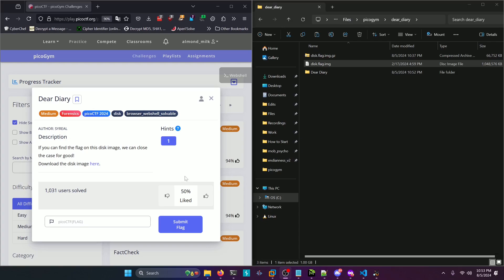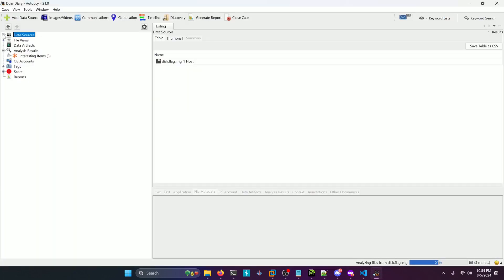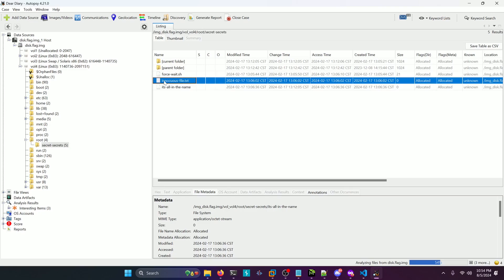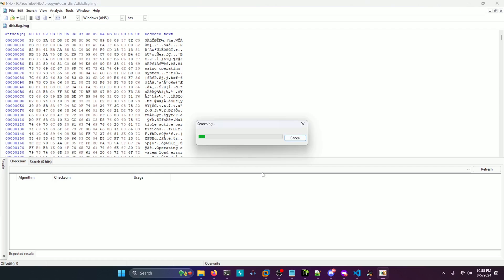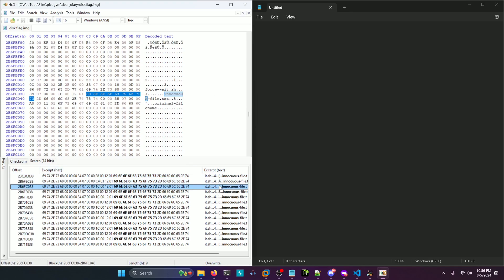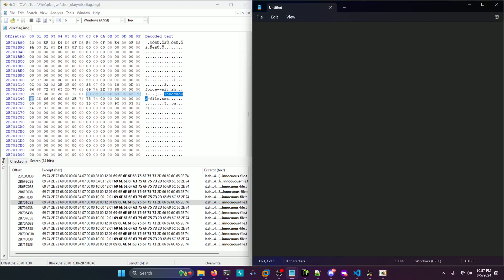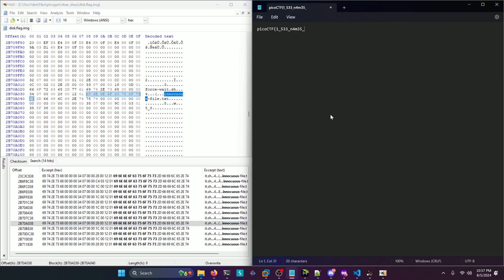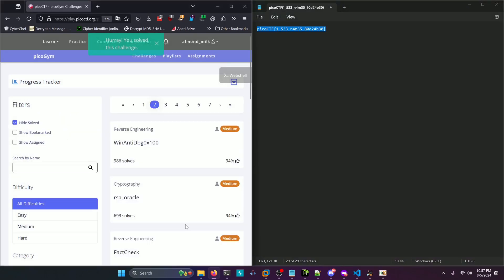picoGym (picoCTF) Exercise: Dear Diary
In this picoGym (picoCTF) Workout video, we do a writeup of the Dear Diary forensics challenge.